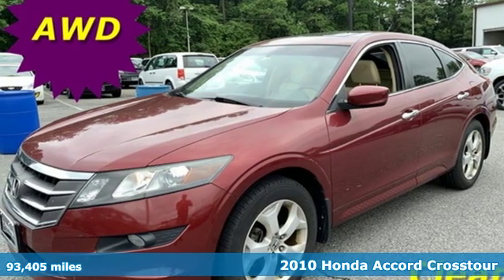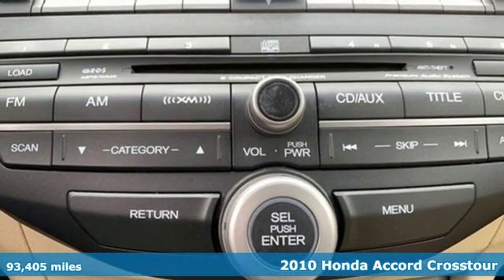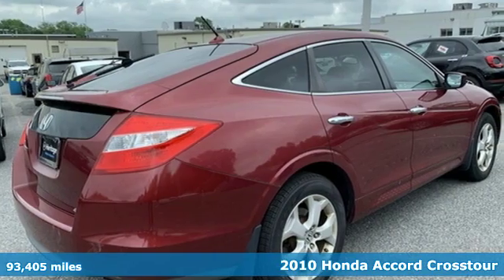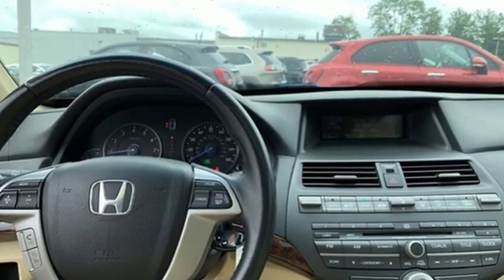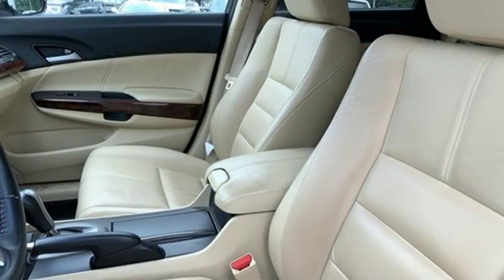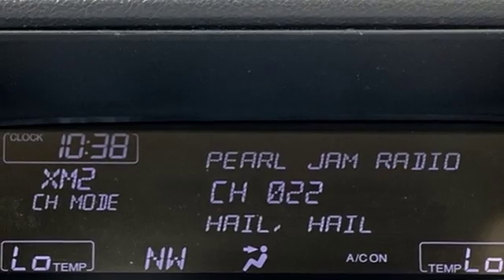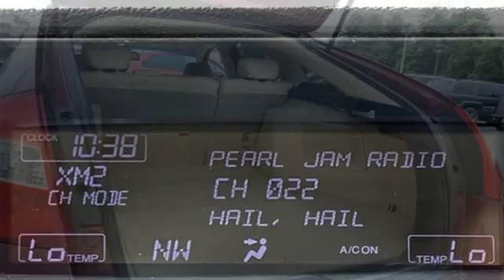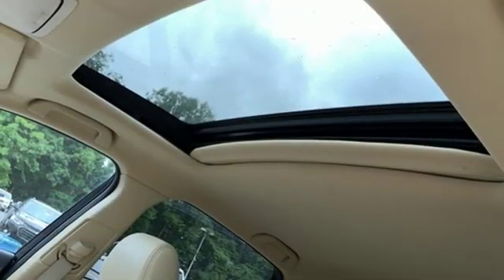2010 Honda Accord Crosstour Baltimore MD Owings Mills, MD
Year: 2010
Make: Honda
Model: Accord Crosstour
Trim: EX-L
Engine: 3.5L V6 SOHC i-VTEC 24V
Transmission: 5-Speed Automatic
Color: Red
Interior: Black
Mileage: 93405
Stock #: AU004527
VIN: 5J6TF2H51AL004527
** POWER SUNROOF ** HEATED LEATHER SEATING ** 4 WHEEL DRIVE ** CLEAN CARFAX ** ALLOY WHEELS ** CD STEREO WITH SATELLITE RADIO ** Dual Climate Control, Bluetooth, Steering Wheel Audio Controls, Power Equipment and Side Air Bags. *Your additional costs are sales tax, tag and title fees for the state in which the vehicle will be registered, any dealer-installed options (if applicable) and a $299 dealer processing fee (not required by law). Prices are subject to change, and prior sales are excluded from these offers. While every reasonable effort is made to ensure the accuracy of this information, we are not responsible for any errors or omissions contained on these pages. Please verify any information in question with the dealer.

Address:
11234 Reisterstown Road